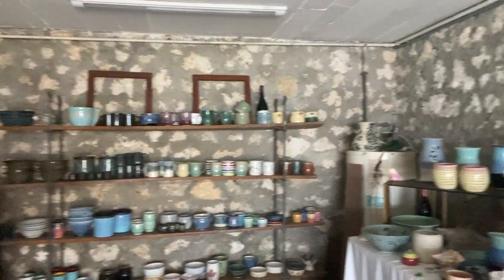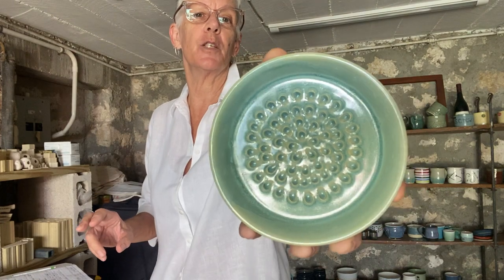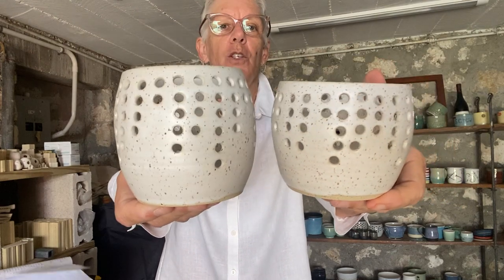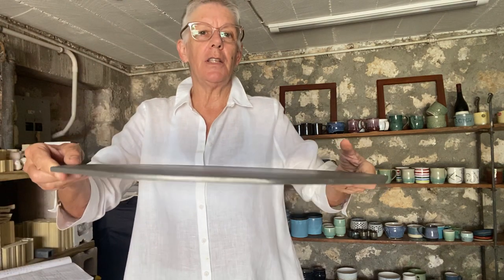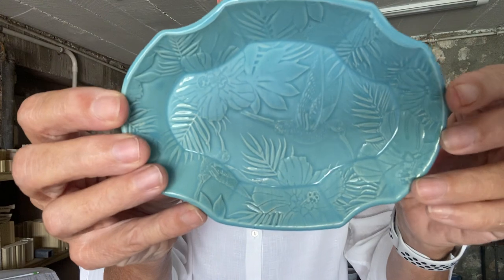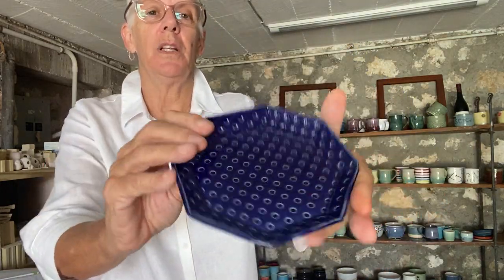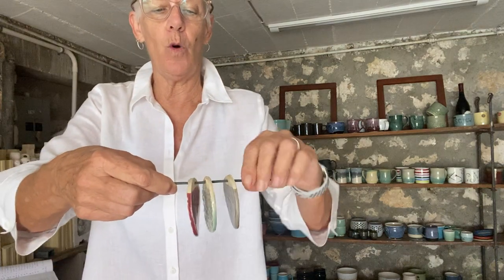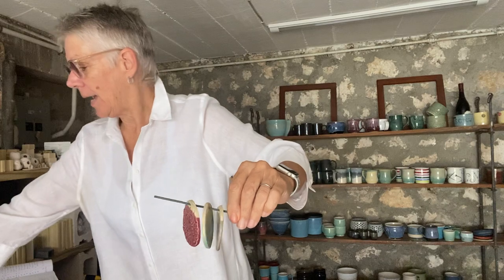Kiln Unloading - Spectacular results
This is easily my favourite unloading as I was thrilled beyond measure at the results of the tray/dish/saucers.  These pieces are commissioned - headed to a retail shop (My Jamaica)  in Kingston Jamaica.
I stumble a bit on describing the Sundown Mug you see me making in earlier videos.   Eventually I get it right.
In the last few minutes I also mix-up the re-fired mugs with a new set.